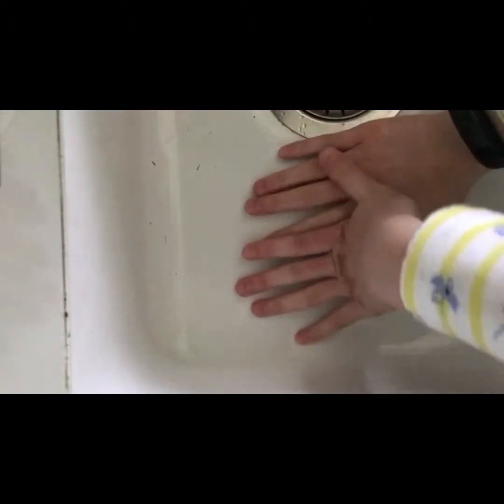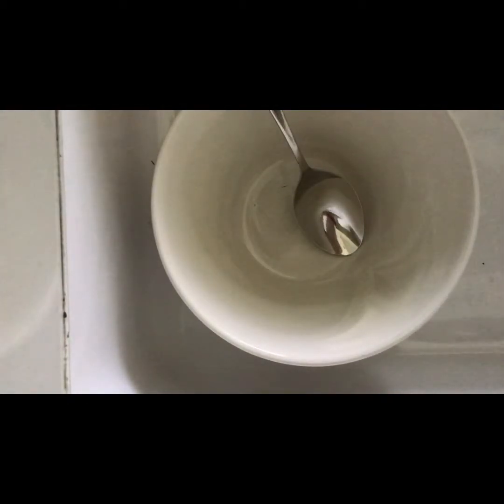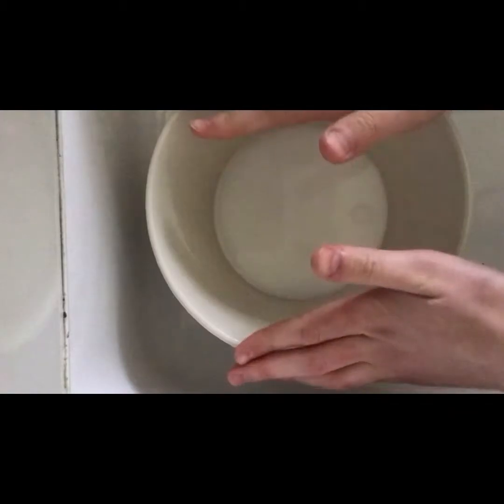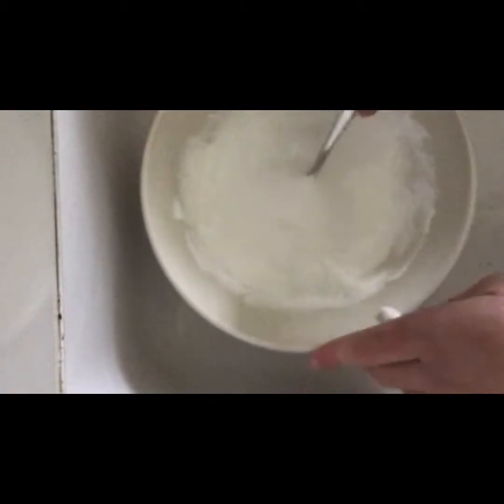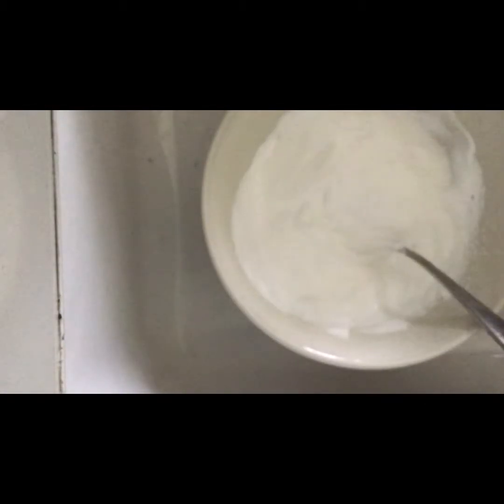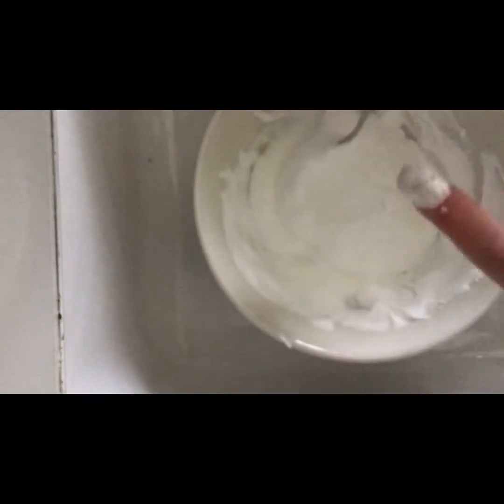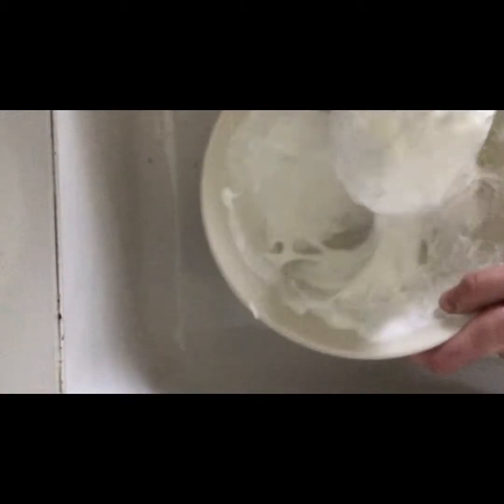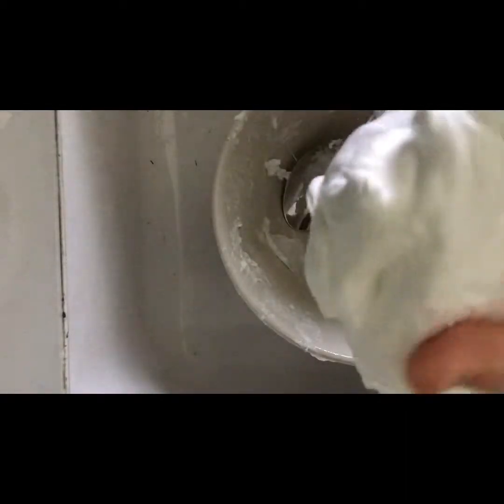Make Your Own Fluffy Slime!